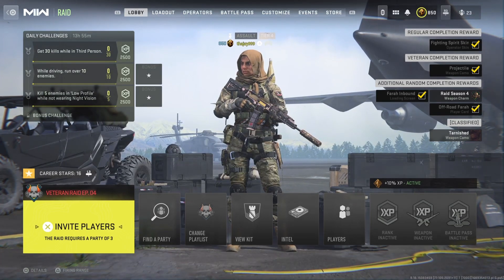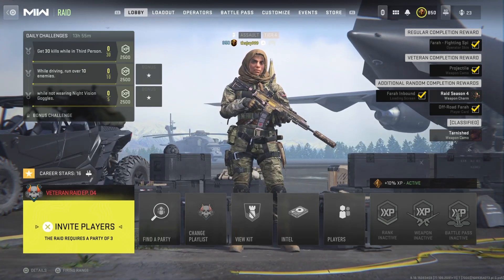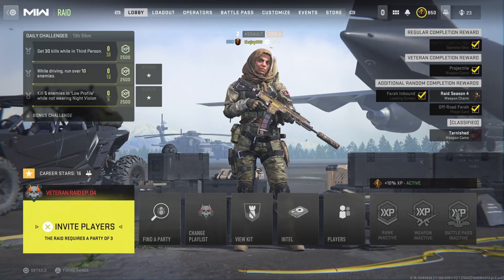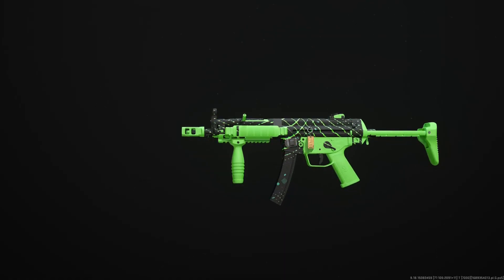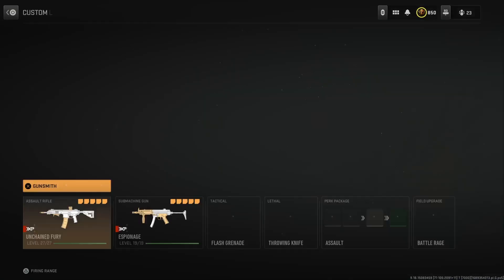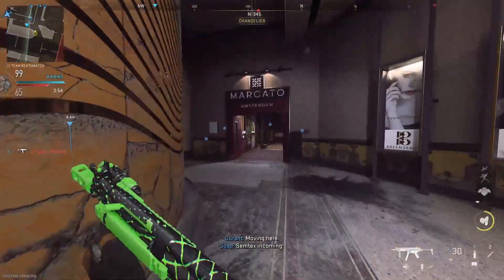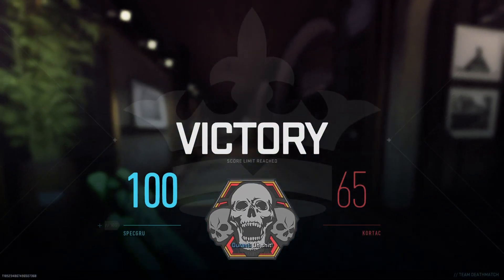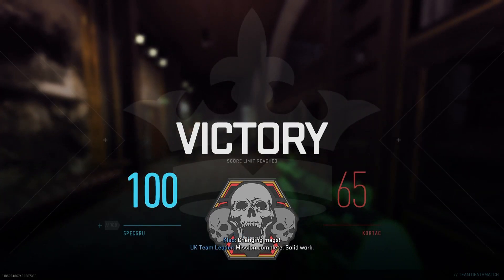This New, Rare Animated Camo Unlocked!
In today's video we will be taking a look at the new camo that you can get for completing the raid Ep 04 on veteran.

Thanks for checking out the video. Most Importantly stay safe and have an awesome day.  All gameplay is recorded and played on the PlayStation 5 console.